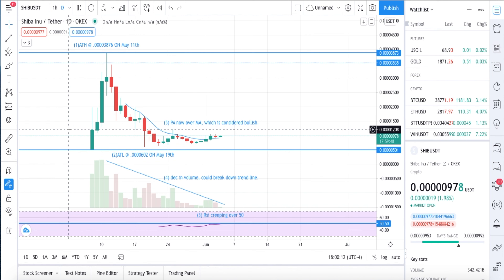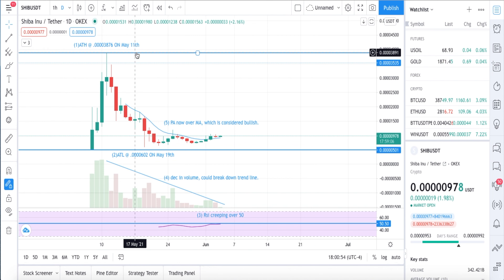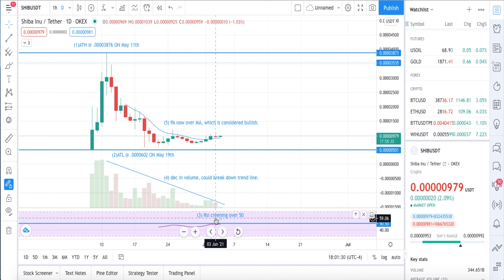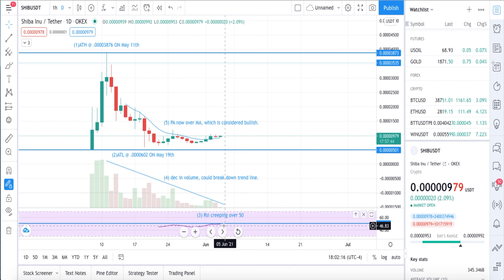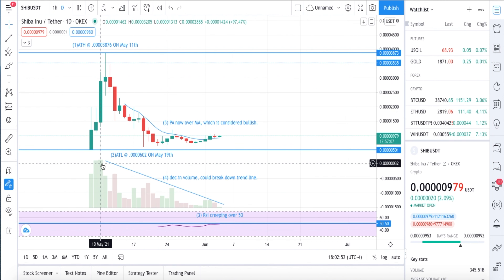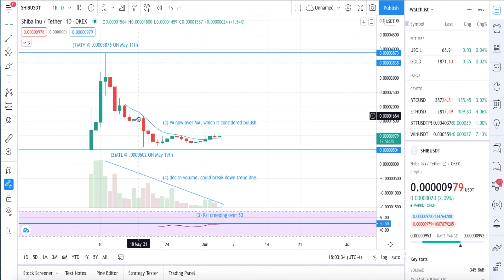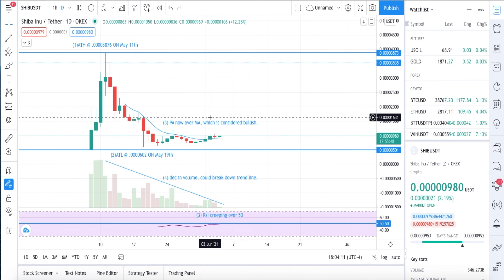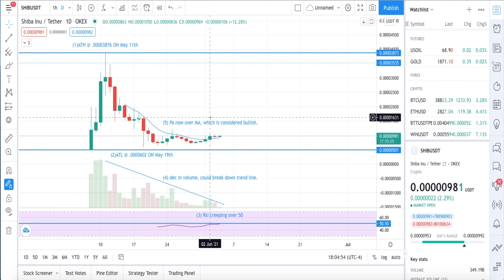SHIBA INU COIN |TECHNICAL ANALYSIS, LIVE NEWS & SHIBA STAKING ?? 100X COIN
In this video I go over technical analysis, live news and shiva staking, DON'T MISS IT, watch NOW!